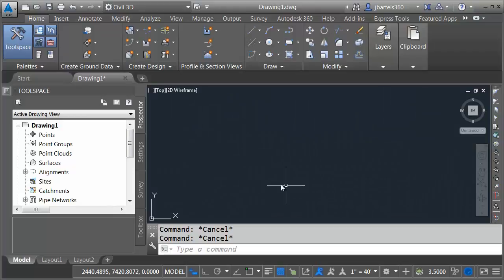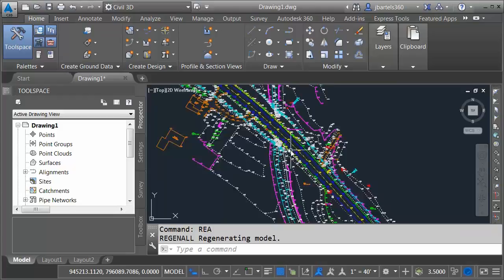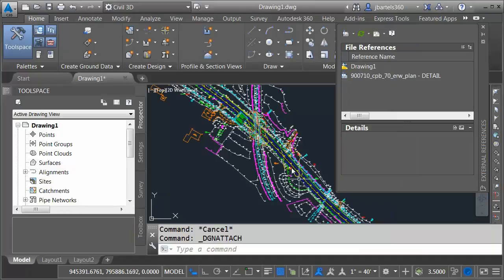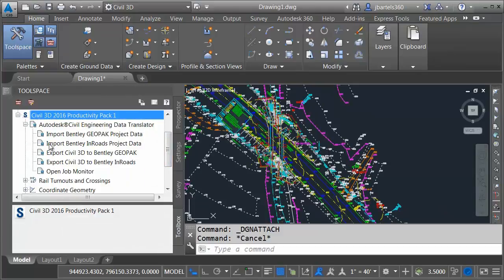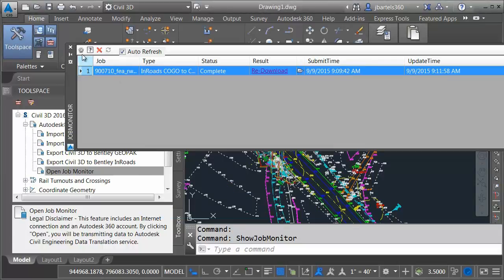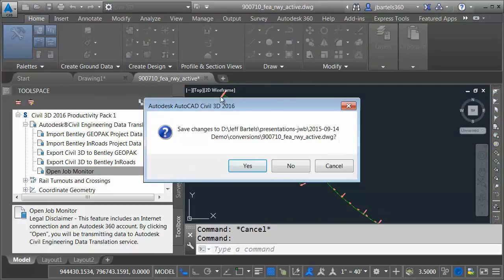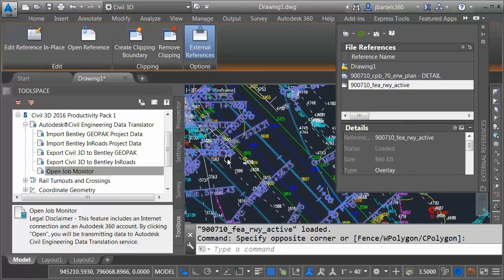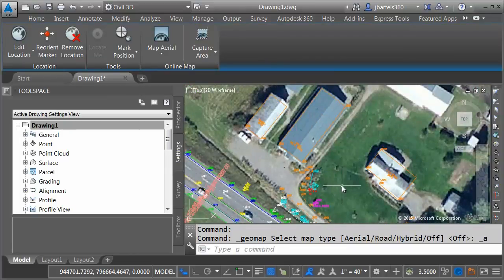Incorporating legacy design data into Civil 3D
Civil 3D projects do not have to be created solely using Civil 3D content. If desired, you can leverage content from other sources.  In this session we'll explore a workflow that allows a designer to incorporate DGN files and native InRoads (or GEOPAK) data into a Civil 3D project.